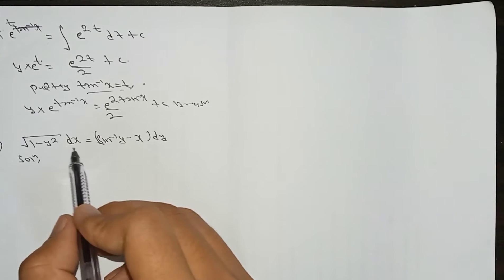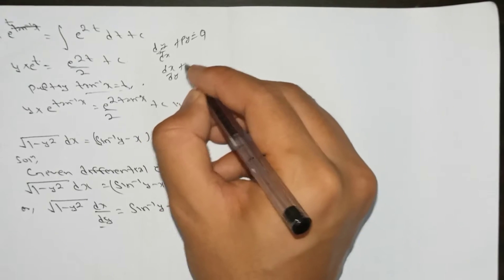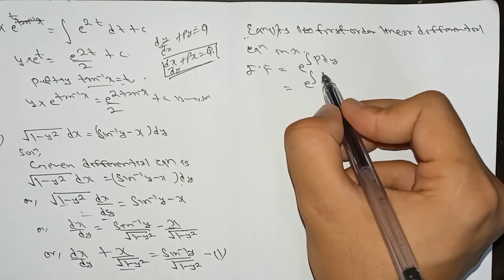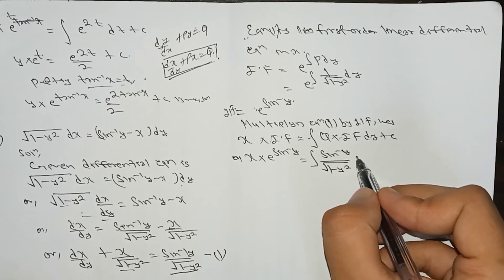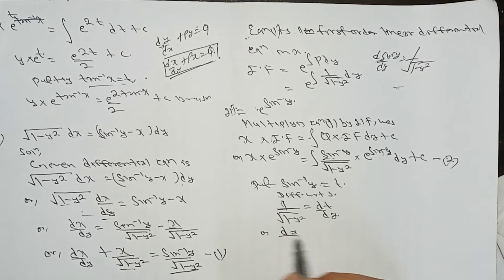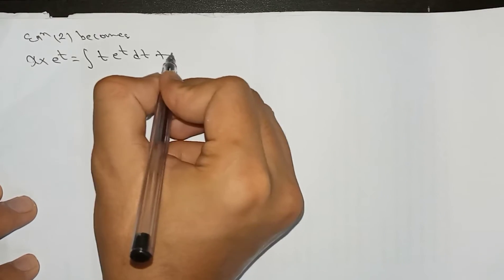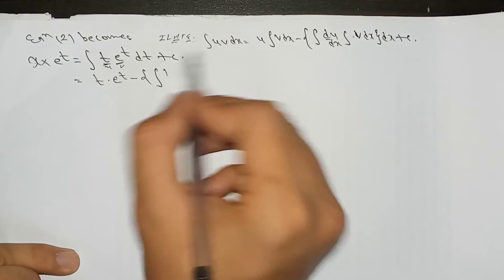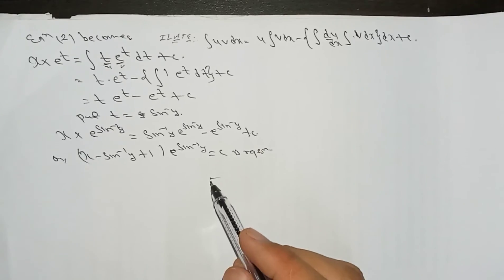(1-y^2)^1/2 dx =(sin^-1y-x)dy Linear Differential Equation